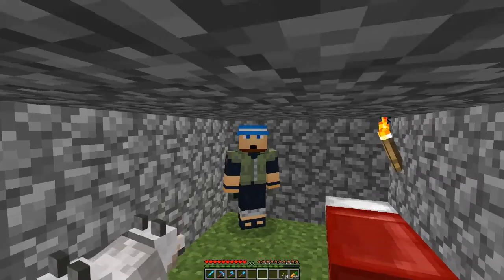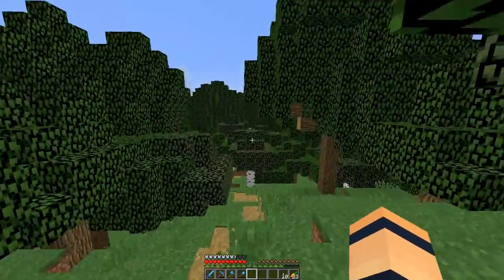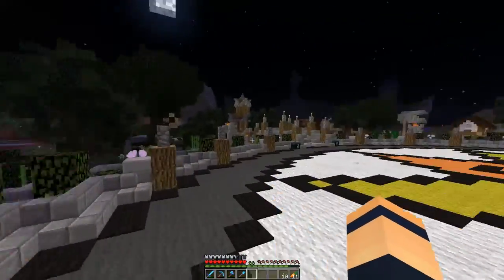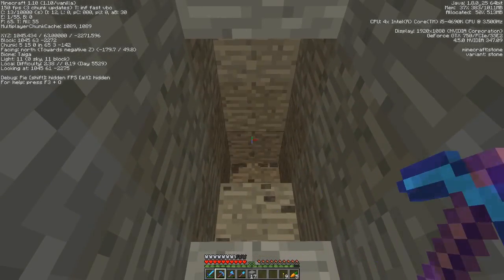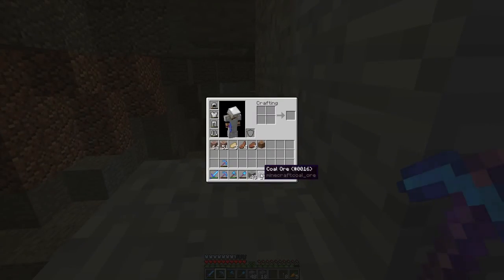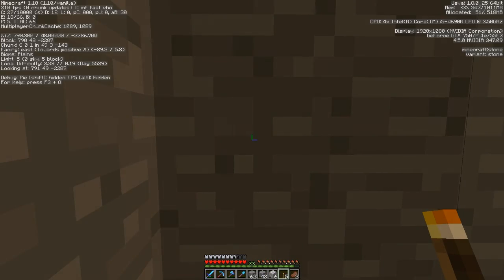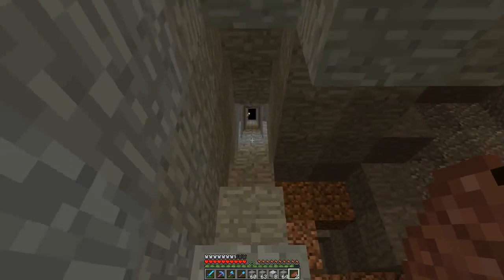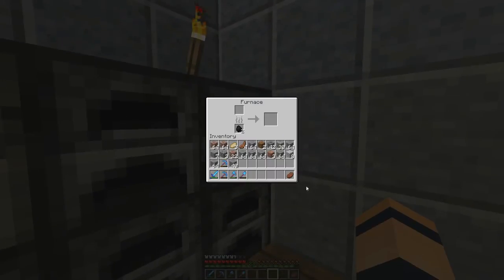Minecraft - KaoshKraft SMP - Episode 10 - Railroad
Welcome to KaoshKraft Season 3!
This episode I will be working on the Railroad to my house.

.:Kashkraft Server Info:.

.:Server Discount:.

.:Build Team:.

Contact them for some awesome builds!

.:KaoshKraft Members:.